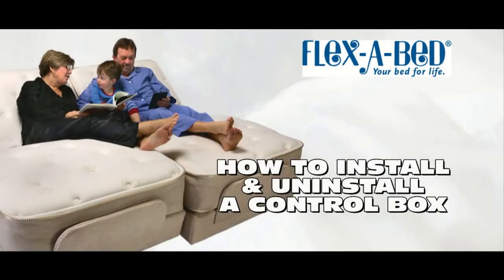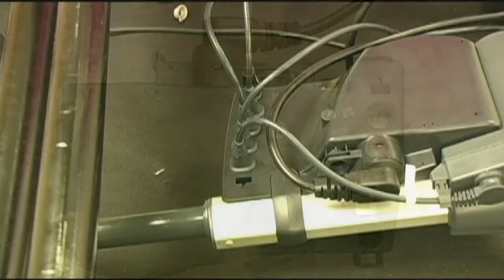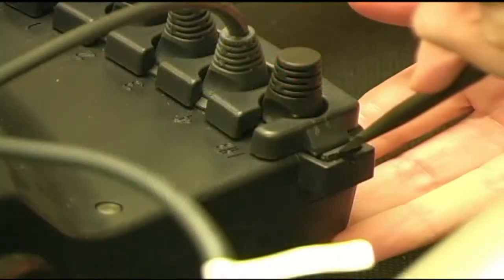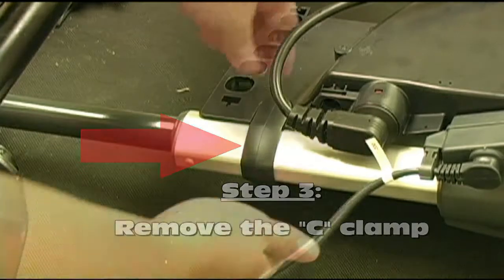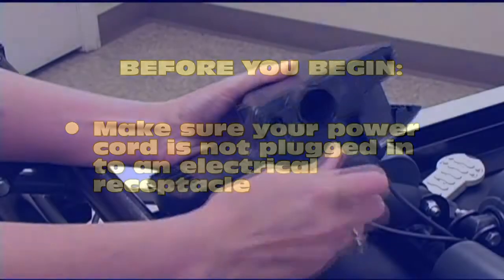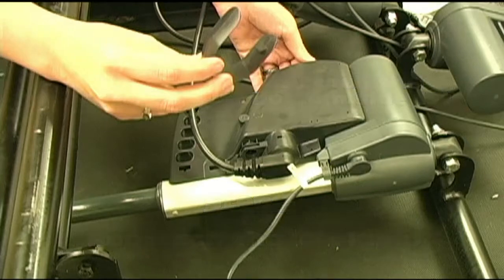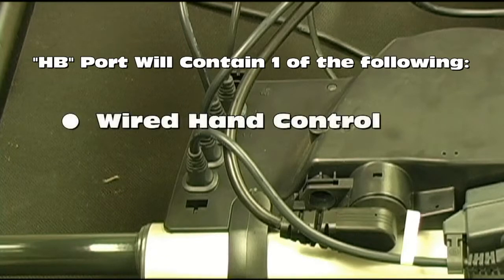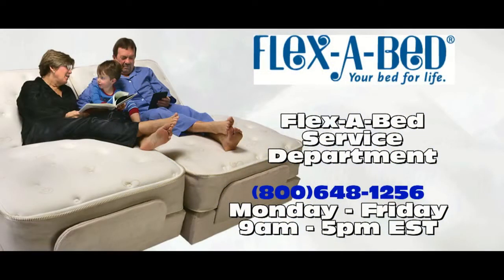How To Remove or Install Your Flex A Bed Control Box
This video will show you how to change out a control box on your Flex-A-Bed. We are open Monday through Friday from 9 am until 5 pm Eastern time.